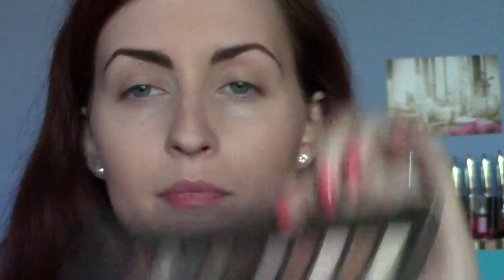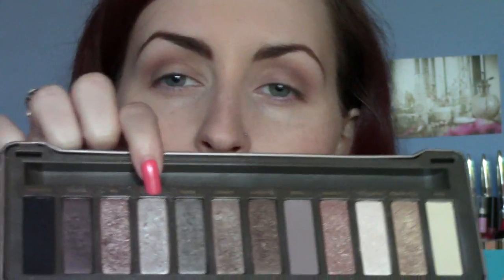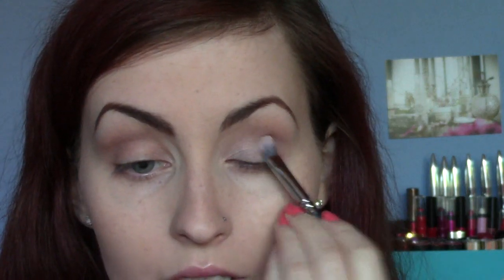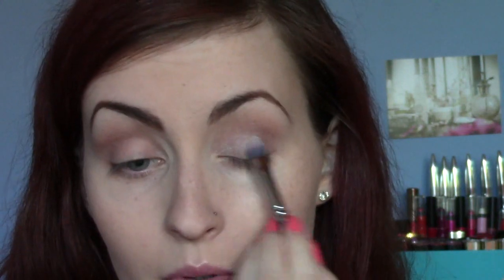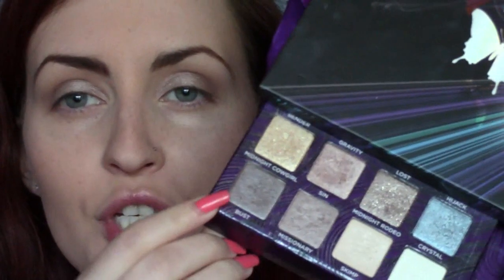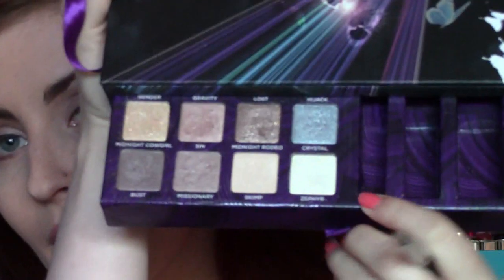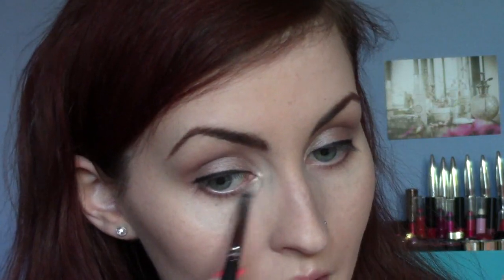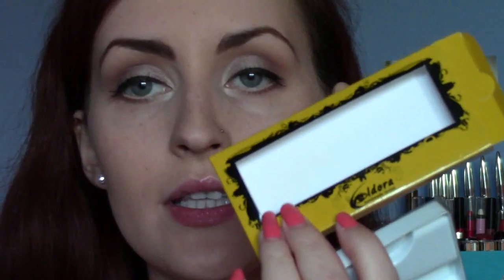Demi Lovato: Taupe Eyes & Red Lips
A requested, Demi Lovato inspired makeup tutorial!

Products Used:
Maybelline Superstay 24hr Foundation
Lime Crime Eyeshadow Helper
UD Naked 2: Tease, Verve, Foxy
UD Book of Shadows vol.4: Bust, Zephyr
UD 24/7 Liner: Zero
Rimmel Scandal Eyes Liner: Nude
Eldorado Lashes
NYC Smooth Skin Bronzer: Sunny
La Femme Blush: Golden Sunset
MAC Iridescent Powder: Silver Dusk
Youngblood Truly Red Lip Liner
Senna Lipstick: Valentina

Instagram: Wildkatmakeup (come say hello!)